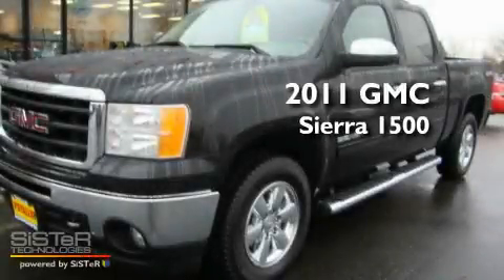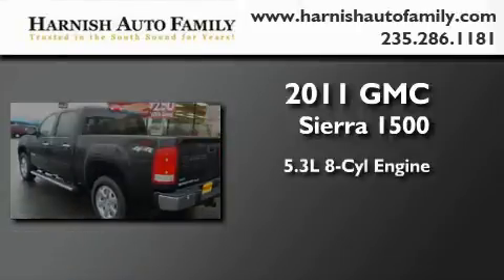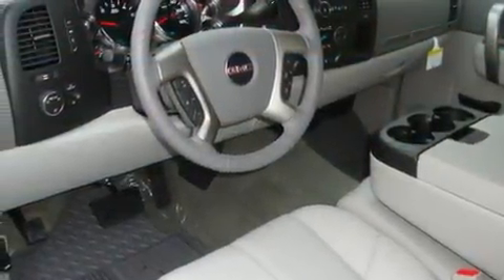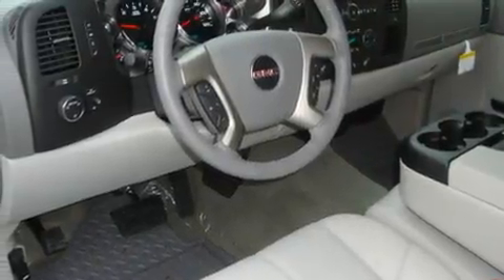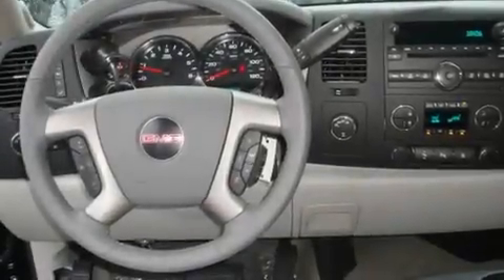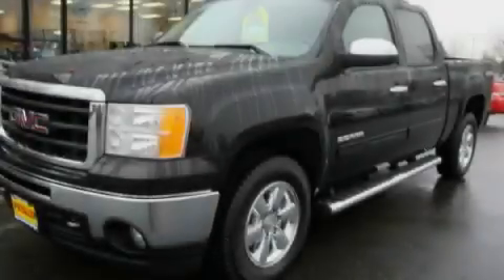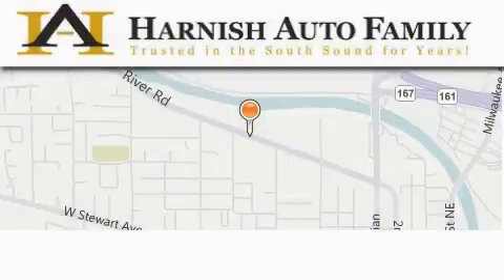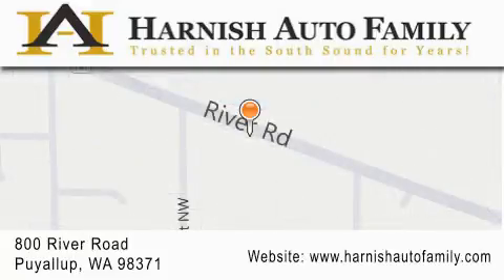2011 GMC Sierra Puyallup WA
Year: 2011
 Make: GMC
 Model: Sierra
 Engine: 5.3L V8
 Trans.: Automatic
 Exterior: Onyx Black
 Miles: 50
 Interior: Titanium
 Stock: G2066

 2011 GMC Sierra Puyallup WA